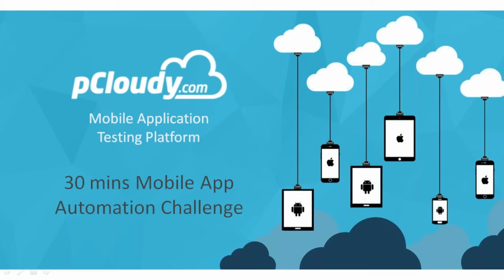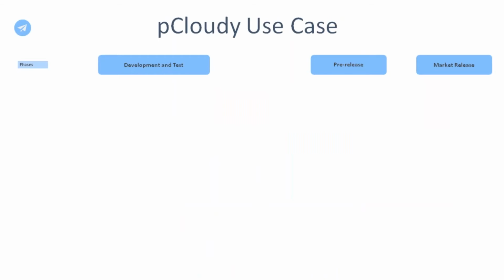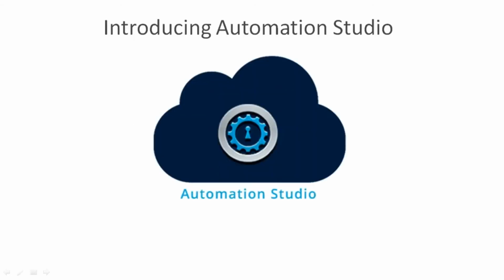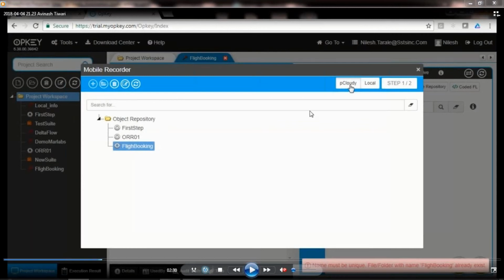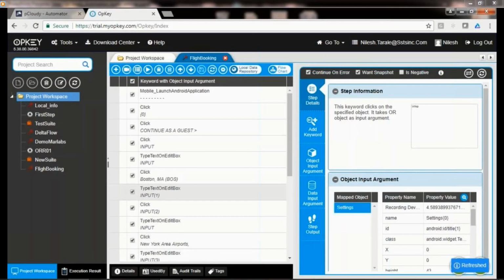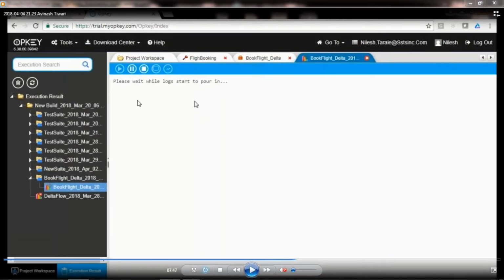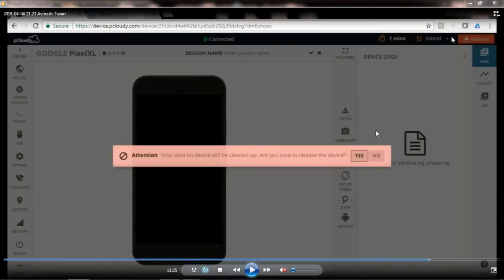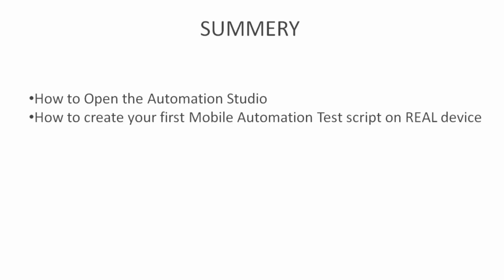30 mins Mobile App Automation Challenge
One of the most critical business challenges faced by enterprises is figuring out how to deliver mobile apps faster—without breaking anything in the process. With competitors increasingly able to release new features within days or even hours, companies can no longer afford unpredictable, lengthy, and inefficient release processes that barely support one update every couple of months. For these complex challenges, automation is the key, enabling them to deliver apps much more frequently, with enhanced quality. Have you still not started with automation?